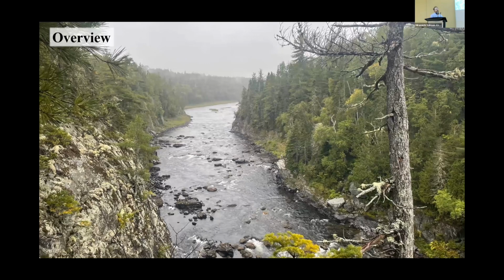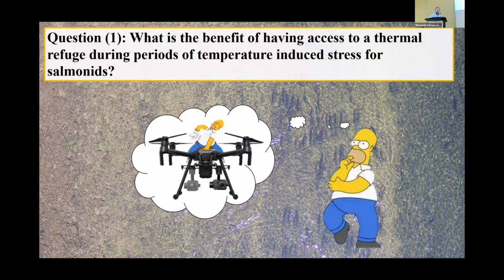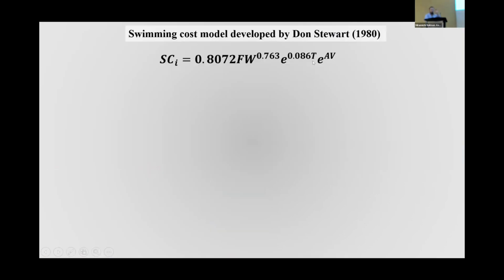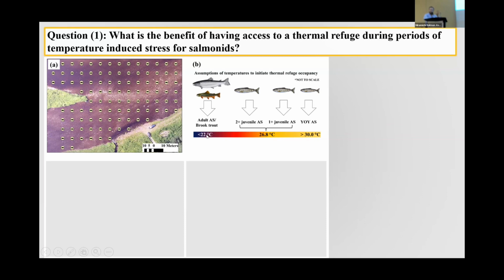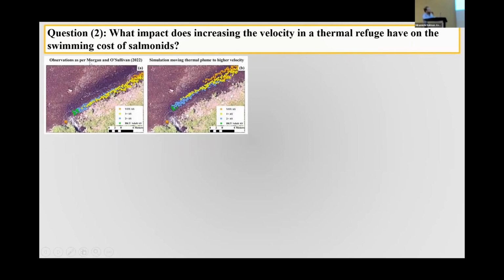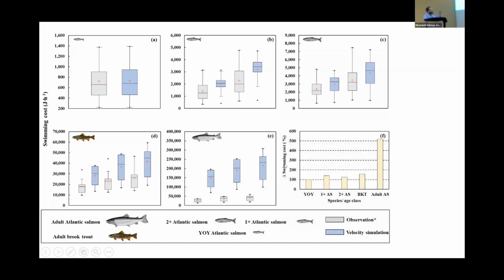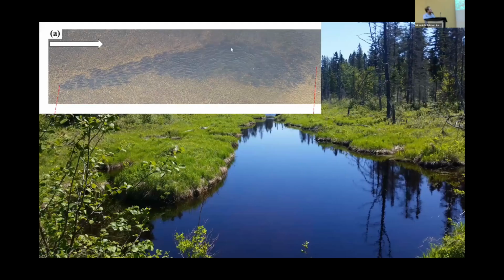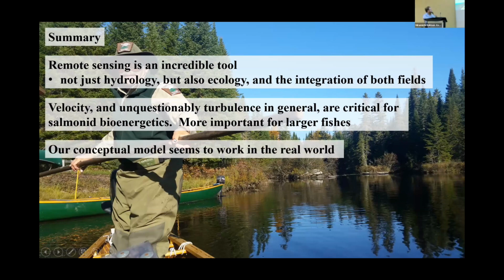Leveraging remote sensing and swimming cost models to grain insights into salmonid thermal refuges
Presentation by Dr. Antóin O'Sullivan
University of New Brunswick / Canadian Rivers Institute / O'Sullivan Ecohydraulics